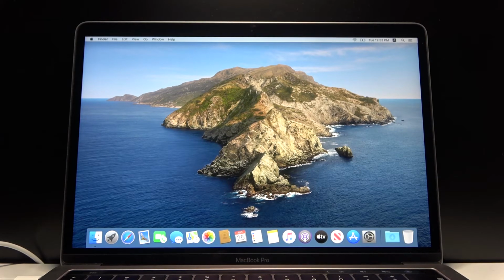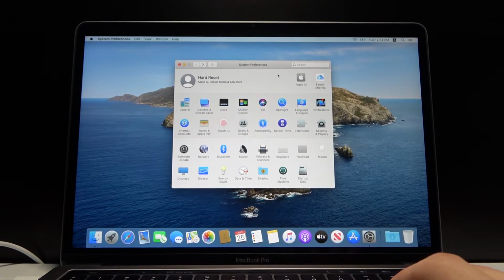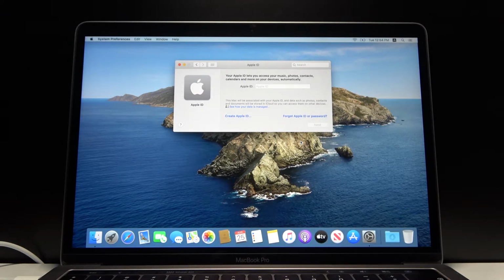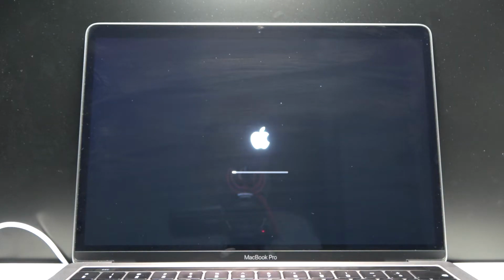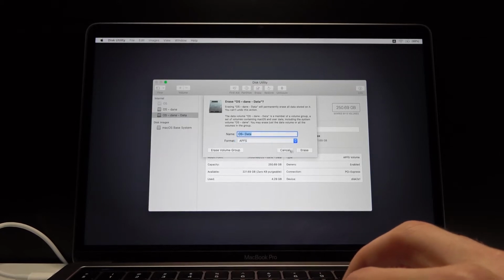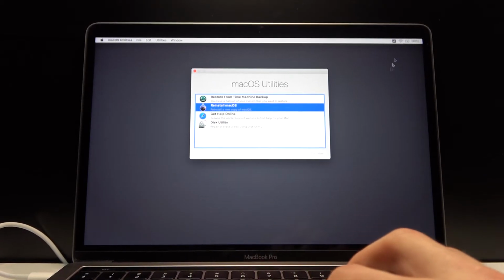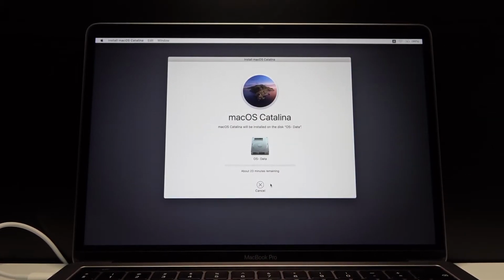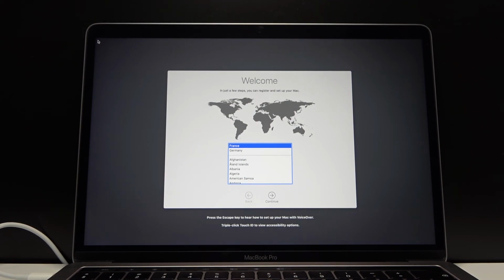Hard Reset on MacBook Pro (2019) - Remove All Data from iOS Mac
Would you like to remove all data from your APPLE MacBook? No problem! Just follow the steps presented here and easily perform a hard reset of MacBook Pro (2019). Let's remove all personal data, passwords, or even lock screen passwords. If you are about to sell your device, just perform a factory reset on MacBook Pro so there is no personal data included.

How to Factory Reset on MacBook Pro (2019)? How to Hard Reset on MacBook Pro (2019)? How to Remove All Data from MacBook Pro (2019)? How to Wipe Data on MacBook Pro (2019)? How to Delete Data on MacBook Pro (2019)? How to Perform a Hard Reset on MacBook Pro (2019)? How to Reset MacBook Pro (2019)?